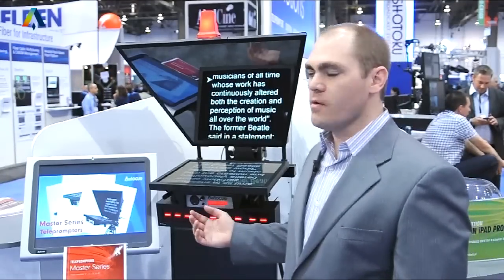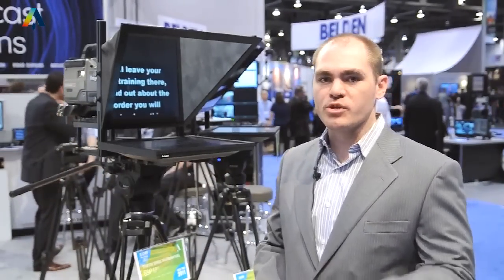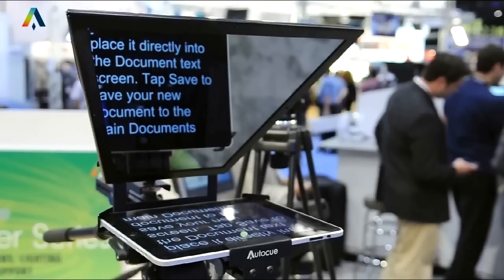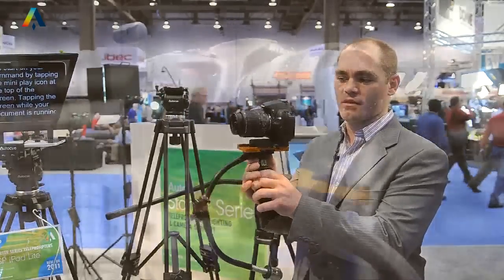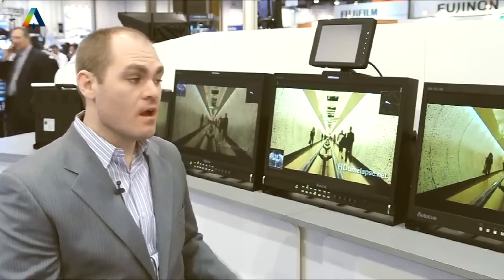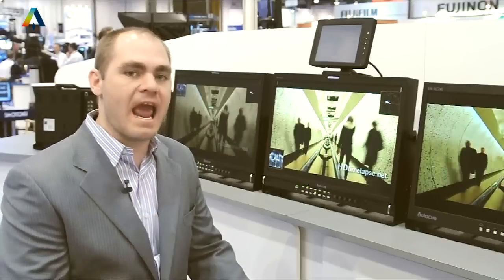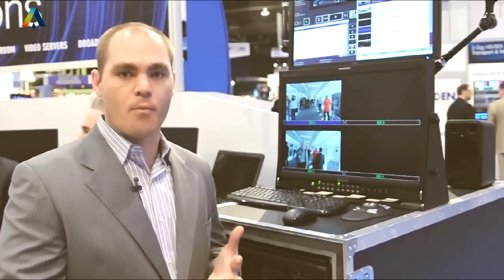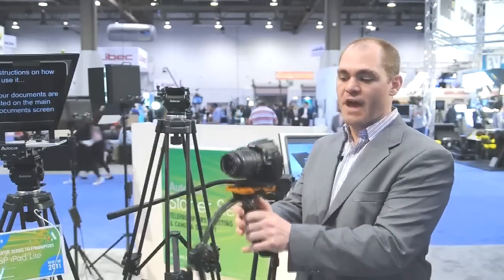NAB 2011 Autocue QTV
NAB marks the official U.S. launch of Autocue's first four standalone, Linux-based video servers. These versatile servers feature up to four bi-directional HD/ SD channels for simultaneous record and playout, and a range of storage capabilities. They are an ideal replacement for tape machines, as well as an affordable solution for secondary applications within top-end broadcasters.

A beta version of the next generation server will also be on show, which incorporates vision and audio mixer handling, virtual playback channels, internal character generation, channel branding and virtual record channels. This new system would allow customers to use a single system to produce live programmes without the need for additional hardware.

Also being launched at the show is the new Master Series 12" teleprompter, to complement the recently designed 17" and 20" models. The new range represents the latest and greatest in teleprompter hardware. Using LED backlit technology, Autocue's design team has created the first ever slimline, high-bright teleprompter monitors.